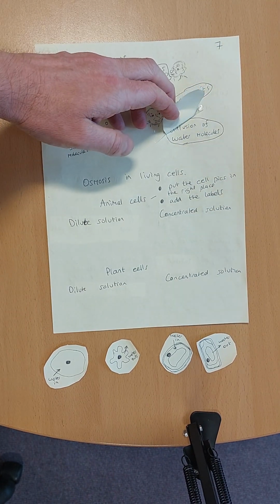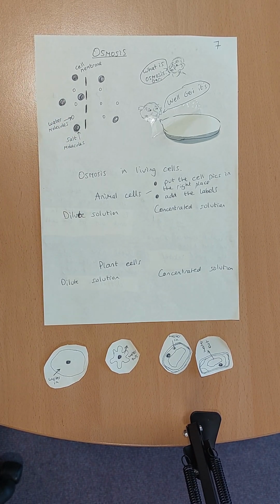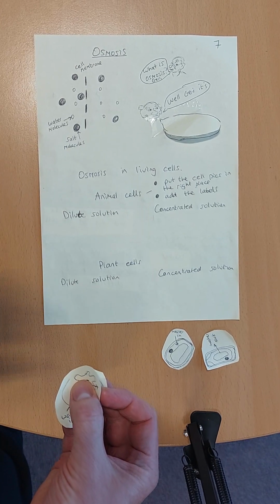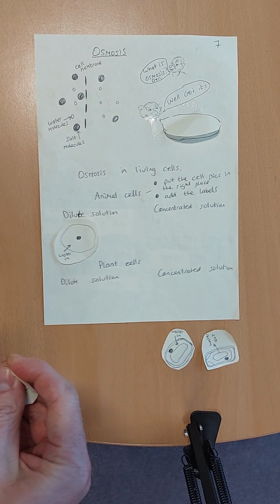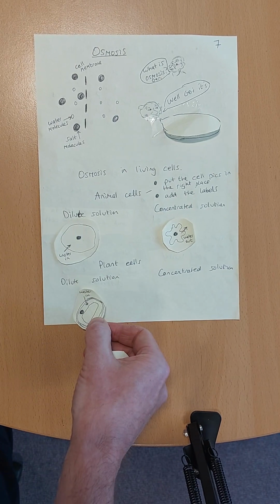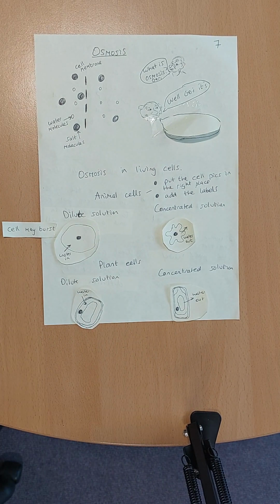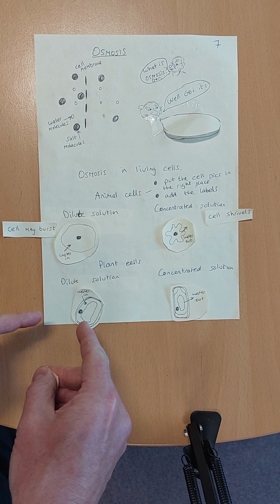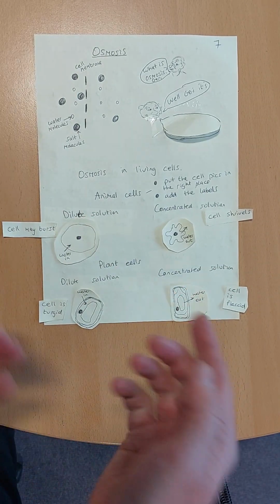WJEC GCSE foundation Biology Cells video 9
All about osmosis